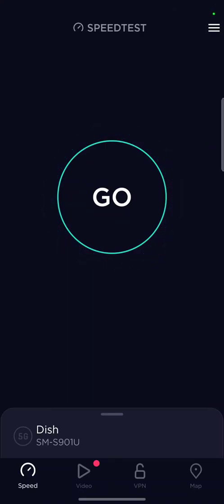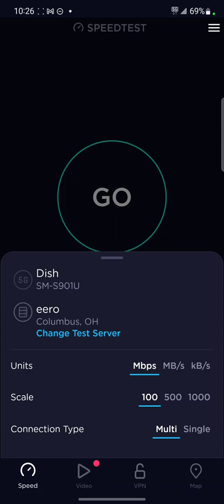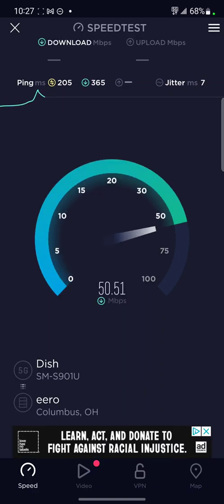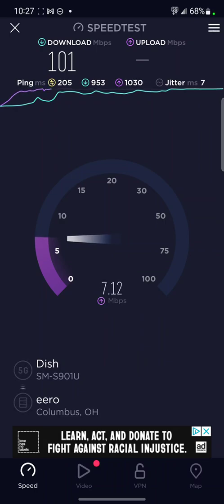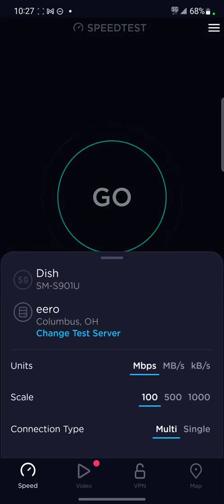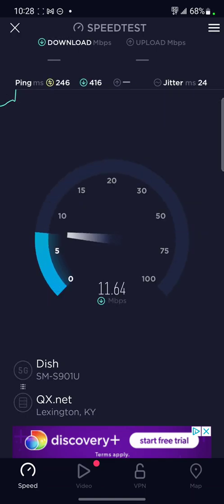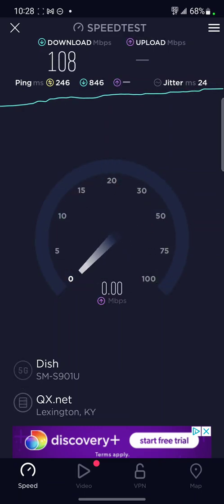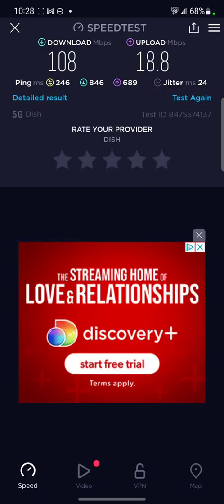dish wireless speed test. Project Geni5is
this is a simple speed test using the Dish Network wireless/ project Genesis service.